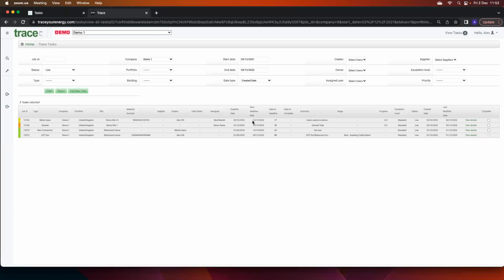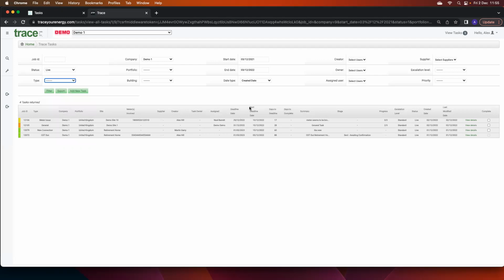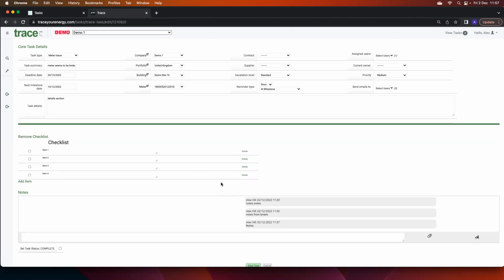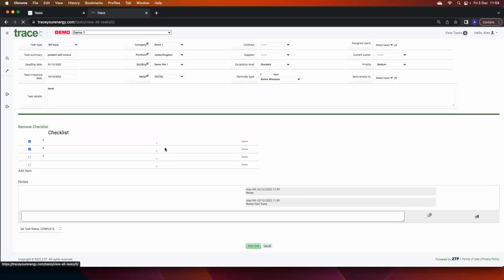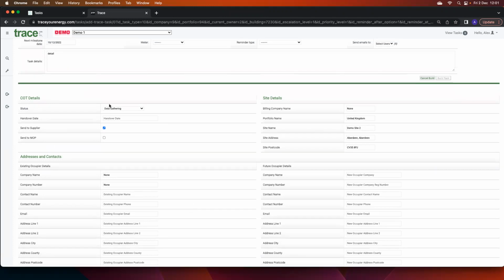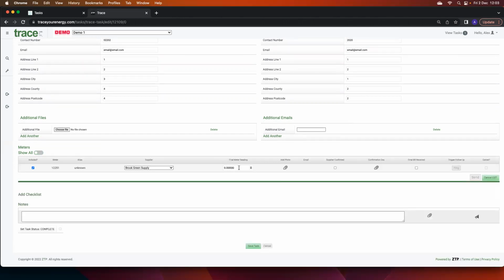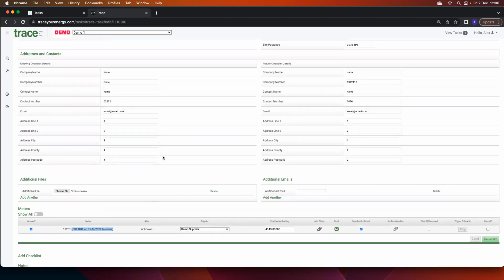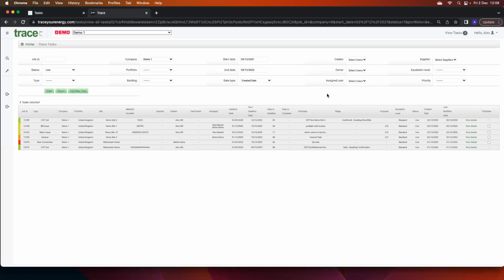Kiveev Task System Tutorial